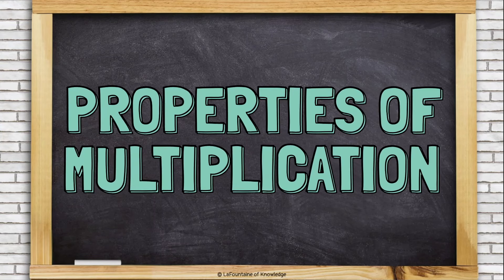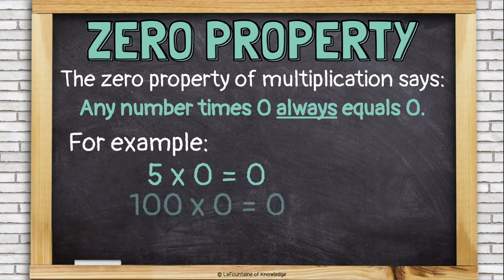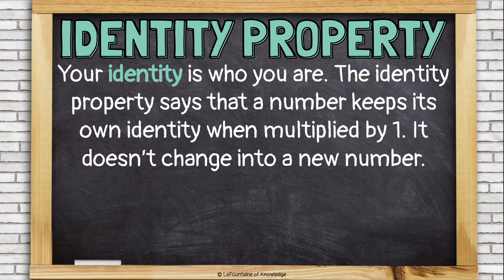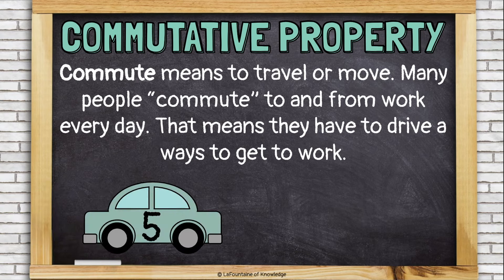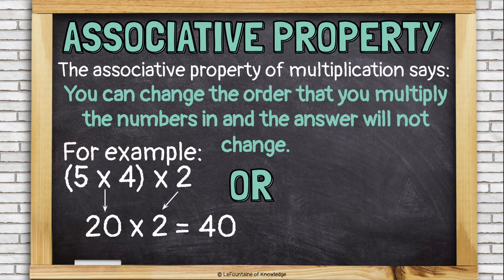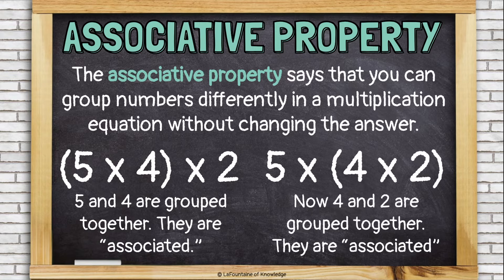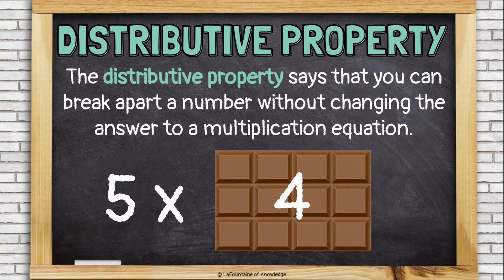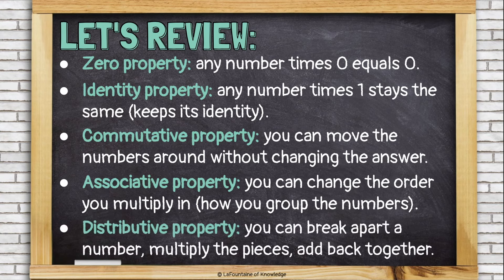5 Properties of Multiplication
This video video explains 5 properties of multiplication: zero property, identity property, commutative property, associative property, and distributive property. It also gives concrete examples of each property and helpful hints for remembering them. Click this link for lesson materials that go along with the video